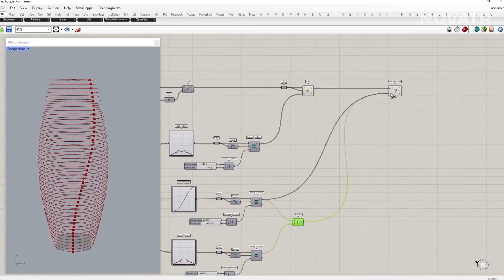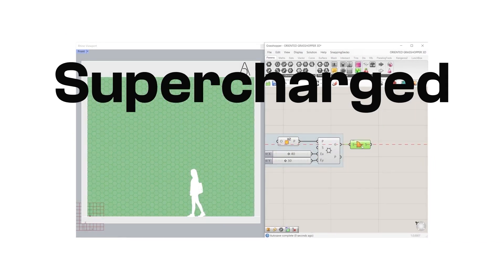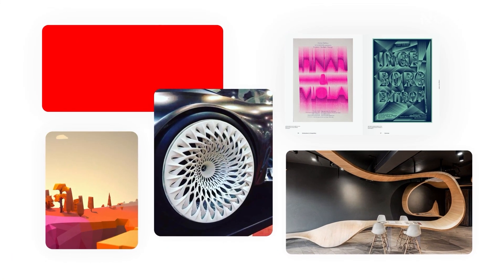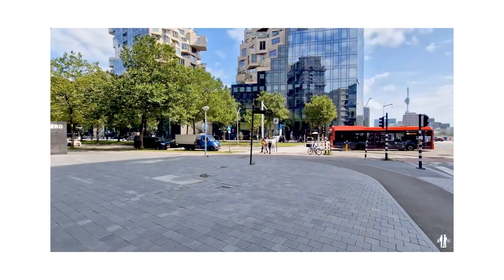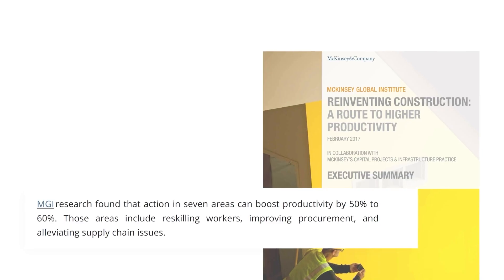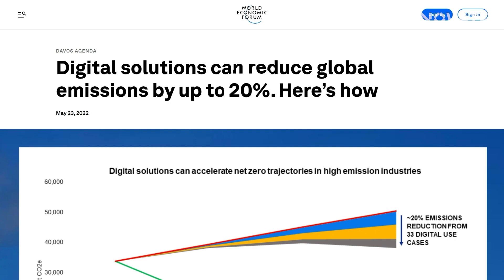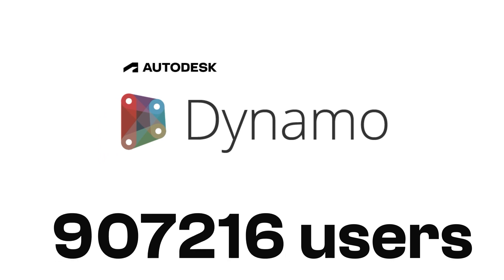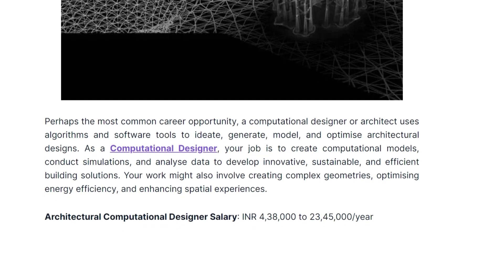The World is Craving for COMPUTATIONAL DESIGN! Are You Ready? NOVATR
Have you ever wondered how architects and designers create jaw-dropping structures that seem to defy conventional norms? Join us on a fascinating journey into the world of computational design, where creativity meets efficiency, and the possibilities are endless!

In this captivating video, we dive deep into the realm of computational design, exploring its transformative impact on the architecture, engineering, and construction (AEC) industry. From the visionary words of Zaha Hadid to the groundbreaking projects like the Hyder Aliyev Centre in Baku, Azerbaijan, we unveil the magic behind computational design.